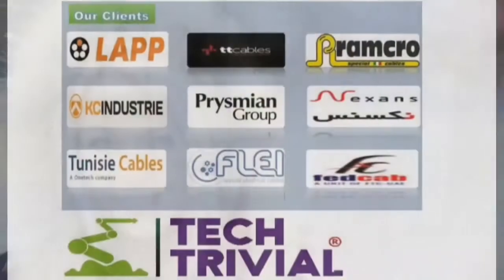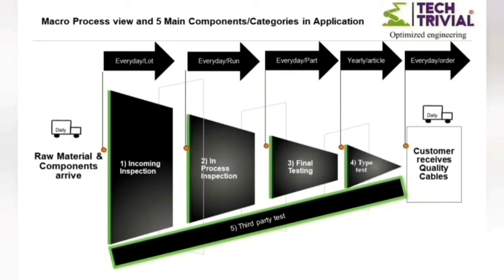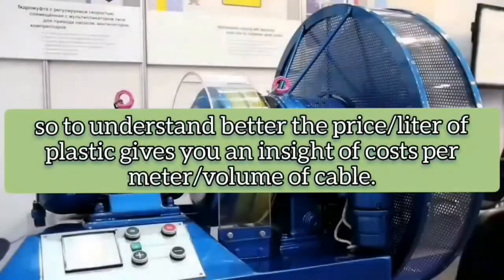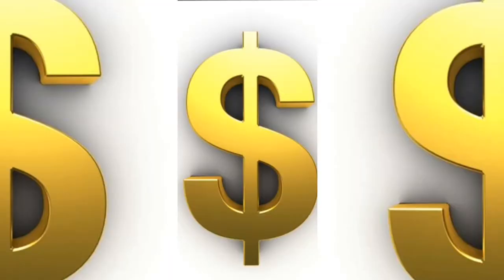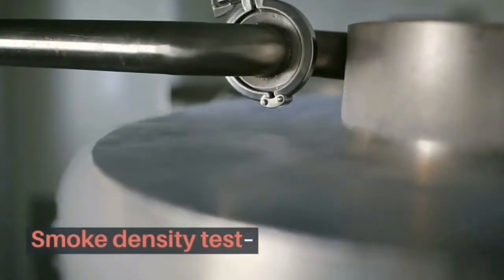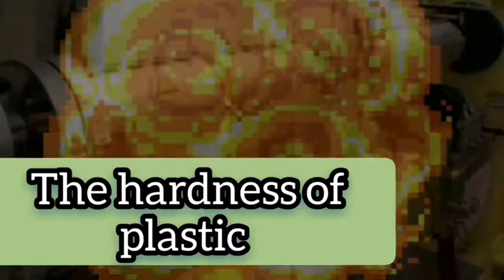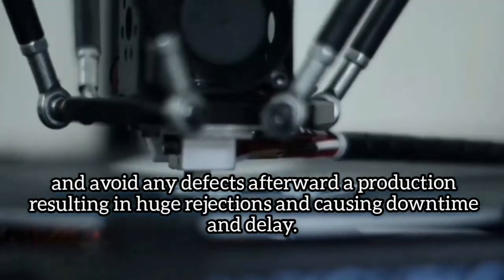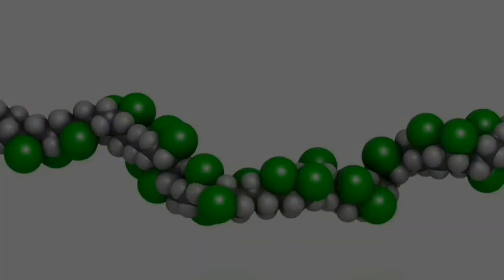Understanding Cable manufacturing Test system with respect to cablecostoptimization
The quality and performance of cables are one of the biggest selling points for most of Cable manufacturers and traders. Alongside Cable cost optimization also becomes a challenge when it comes to investing in a so-called “non-value adding” activity that is Testing. In this section, we will discuss the broad view of testing eco-system in a cable manufacturing business and its minute impacts on cable cost optimization using cable and plastic test equipment.

Of course, all this starts from a Design-FMEA followed by Process FMEA and then a Quality control plan. Further following the sequence of APQP.

is giving you a generic Design FMEA specifically created for cable in excel template and you can always edit and enhance it as per your requirements.

Get a free editable (excel) copy of D-FMEA for Cable by following these simple steps:-